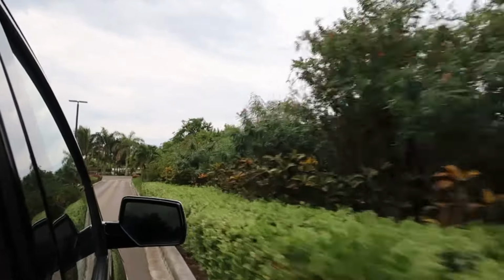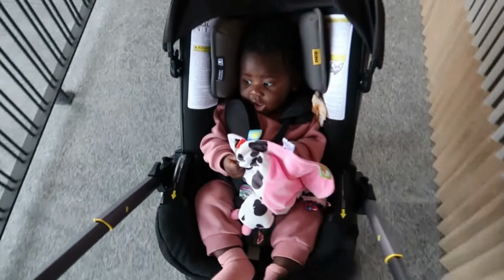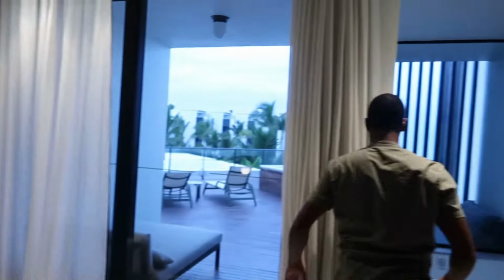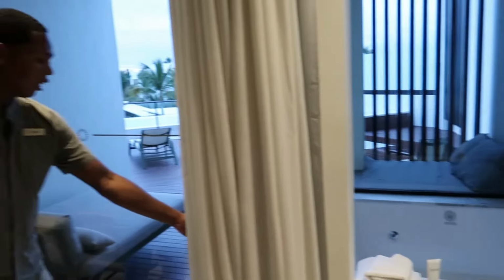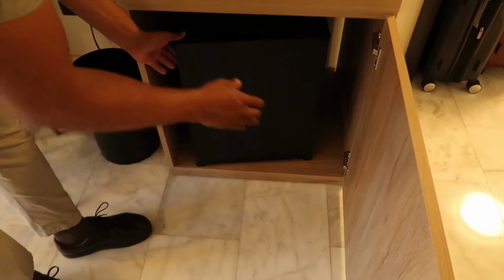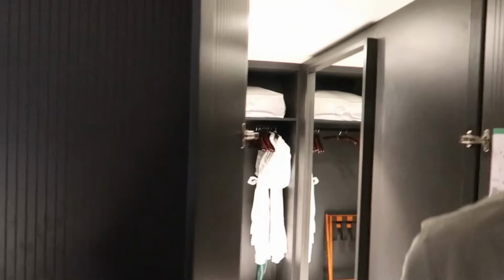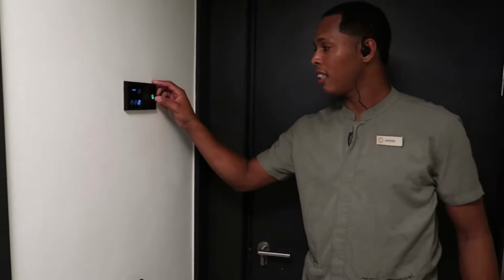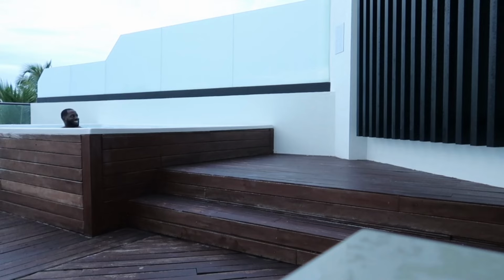FinestPuntaCana Dominican Republic May 2023|| Vlog #5 || Family trip with 6 month || First Day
Me and the family took a trip to the Dominican Republic to the 'Finest' Punta Cana Resort. This is our first day and overview of the trip there and our first impressions when we arrived. I also did a small walkthrough of the room.